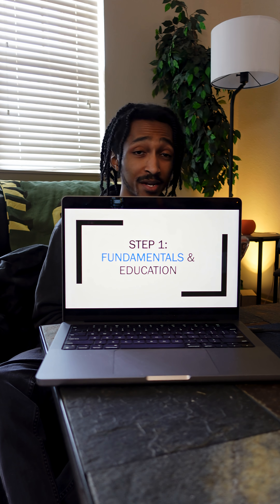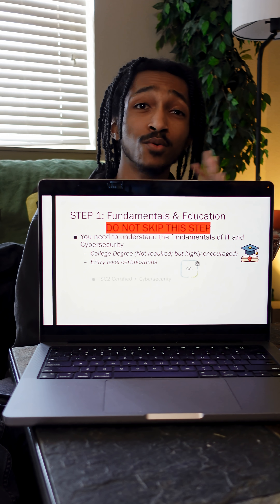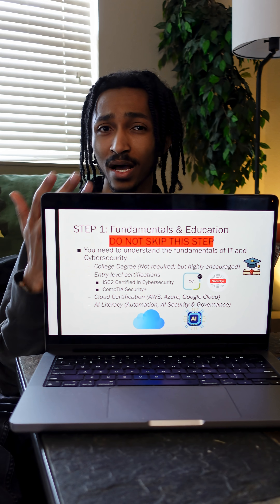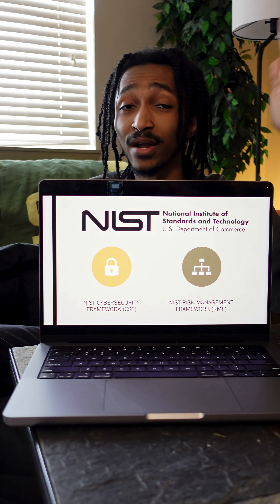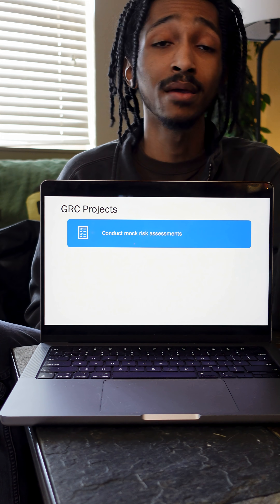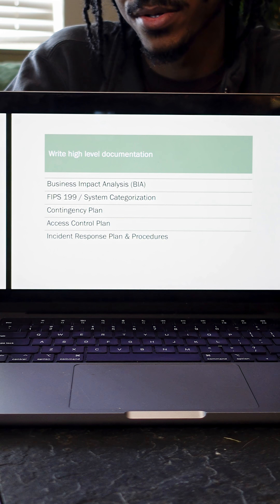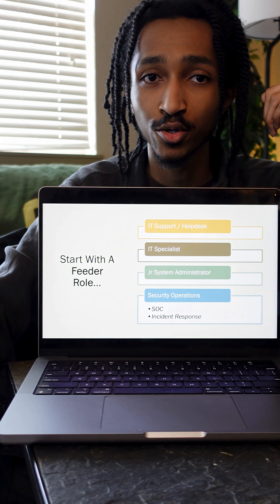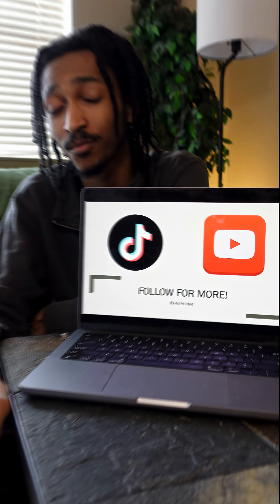A Potential Pathway For Cybersecurity GRC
Here is a potential pathway you can use to start your career journey into cybersecurity GRC. Bottom line, you need to learn cybersecurity and IT basics, familiarize yourself with a framework, practically apply your knowledge, and gain experience through feeder roles. Everyones situation is unique, so let me know if you have any questions!